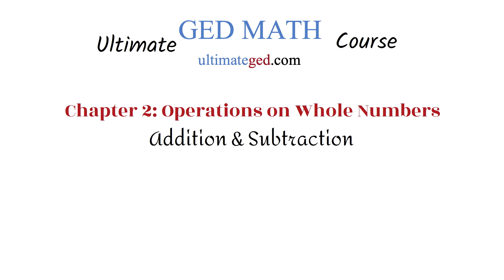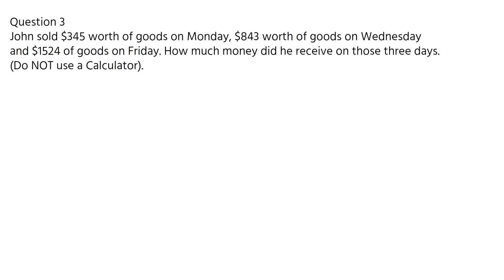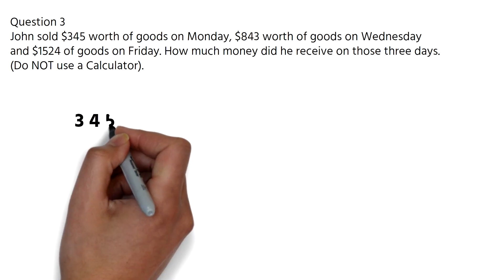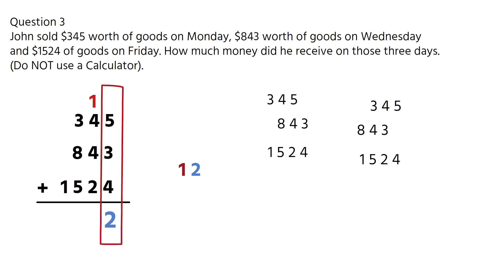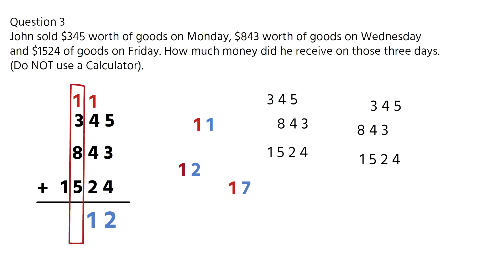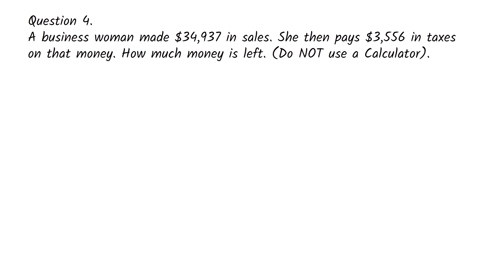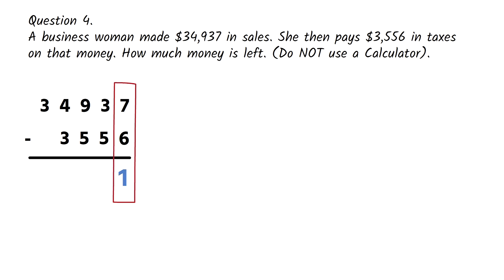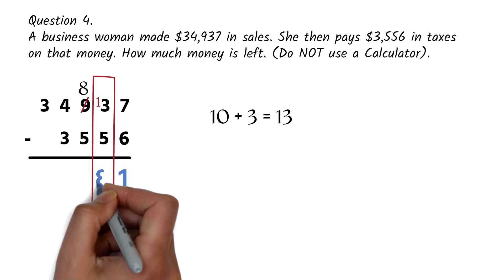Full GED Math Prep Course Video 2 Addition and Subtraction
Video 2 of our Ultimate GED Math Course. In this video we will be looking at Operations on Whole Numbers. Specifically, the Addition and Subtraction of Whole Numbers. We will use two word problems to help you fully understand